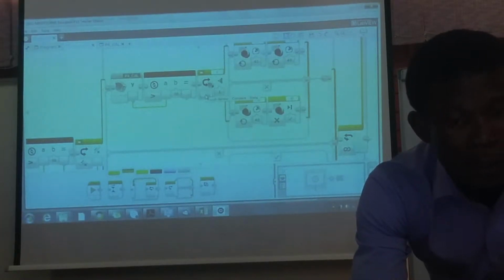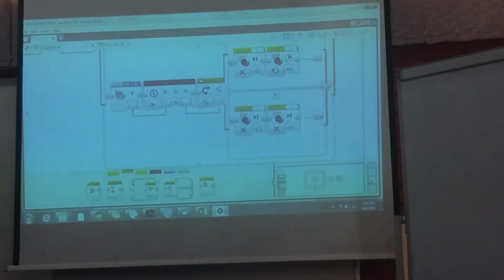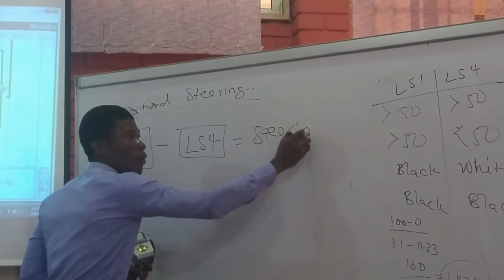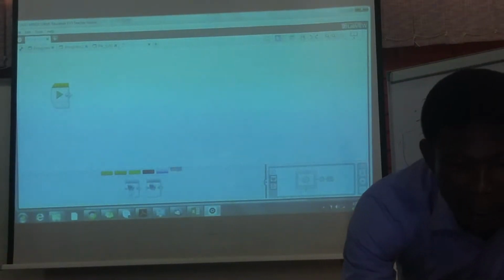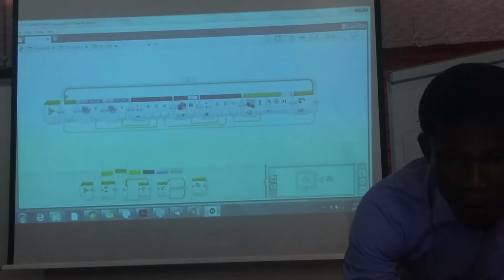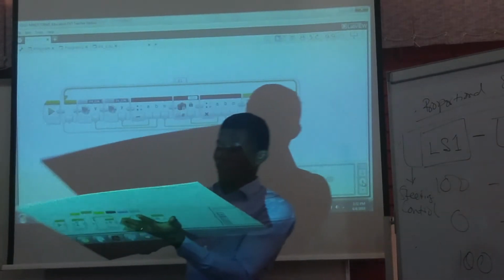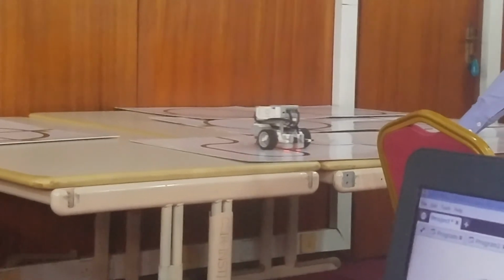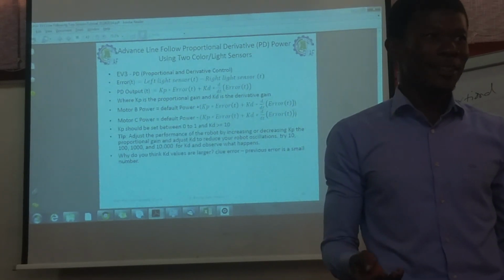EV3 Line Follow Tutorials 09